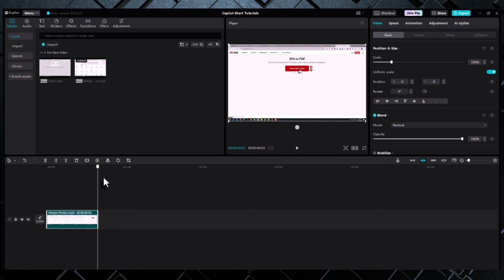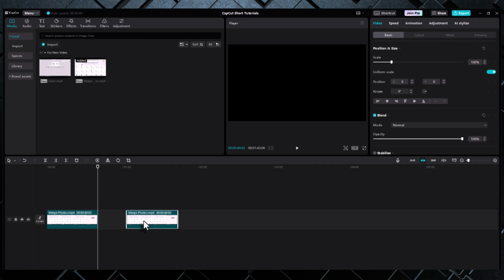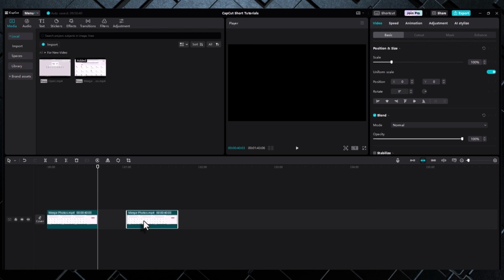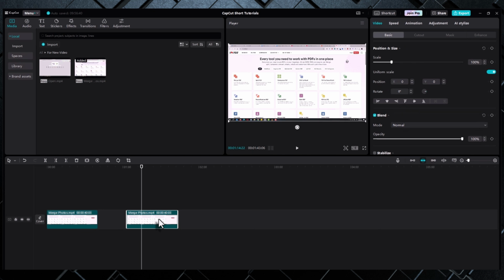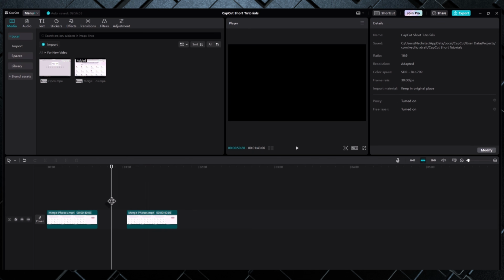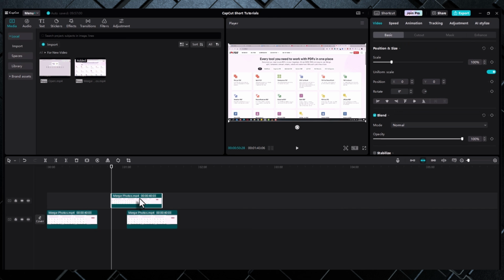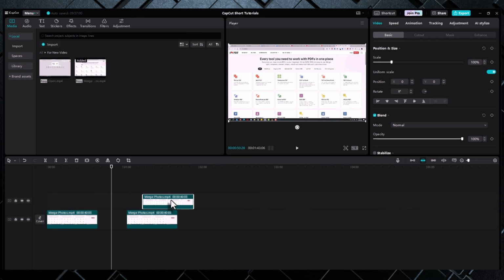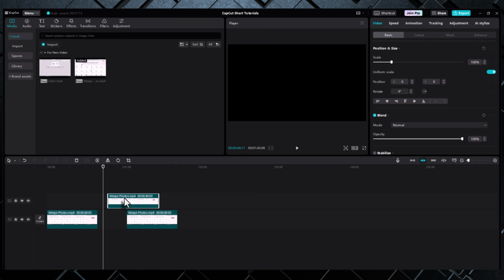CapCut PC Workflow Tutorial: Copy, Paste, and Duplicate Clips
This video demonstrates three rapid methods to replicate footage instantly using CapCut PC. Viewers will learn how to multiply any video or photo asset on their editing timeline using a variety of workflow techniques.

The tutorial breaks down the traditional right click menu system, quick keyboard shortcuts for Windows and Mac, and a direct modifier key drag technique. Each approach offers a different balance between editing speed and frame perfect placement precision. Creators can choose the best method depending on whether they are arranging quick b roll or aligning critical visual elements.

The right click menu method allows editors to copy a clip and paste it into any open space further down the CapCut PC timeline.

Keyboard shortcuts like Control C and Control V on Windows or Command C and Command V on Mac paste the duplicated clip instantly onto a new track right above the original file.

Managing the vertical playhead line position is essential because CapCut always pastes the new asset exactly where the playback line is resting.

The direct drag method bypasses menus entirely by holding the Alt key while left clicking and dragging the mouse to the side or up to a new track.

Manual dragging provides incredible editing speed for quick b roll arrangement but sacrifices the frame perfect placement that timeline copy and paste shortcuts provide.

Combining shortcut keys with modifier drag techniques allows creators to duplicate any media asset in their project in just a few seconds.

Mentioned in this video: CapCut PC, CapCut Desktop, Windows, Mac, Control C, Control V, Command C, Command V, Alt key, timeline playhead, b roll arrangement, video replication, keyboard shortcuts, media duplication

0:00 - Intro
0:16 - Duplicate Clips in CapCut PC